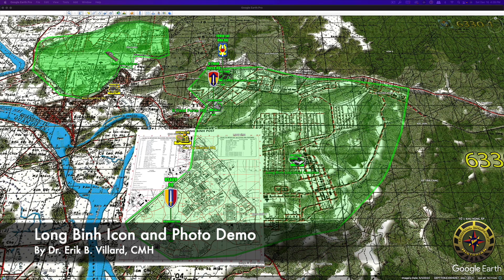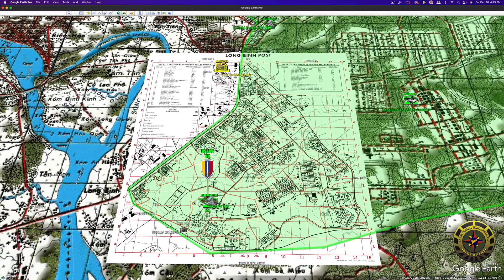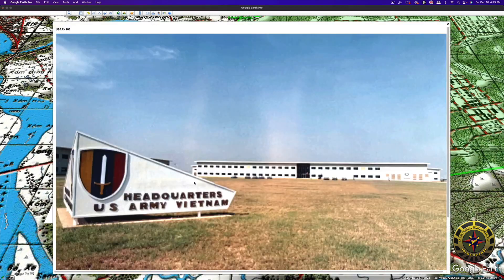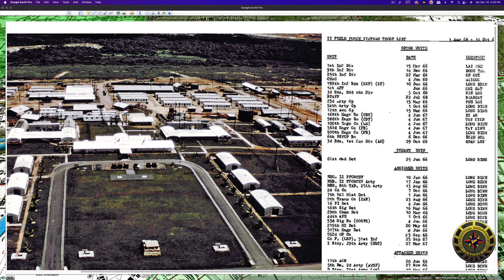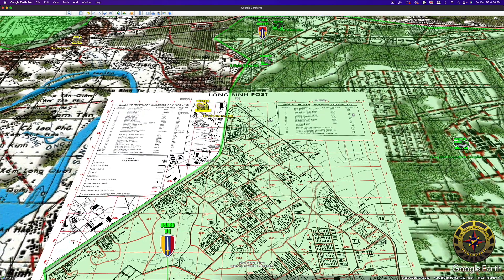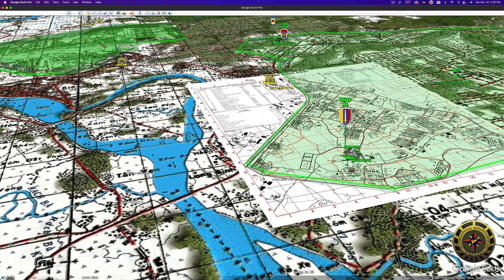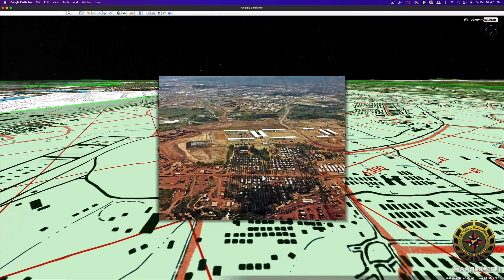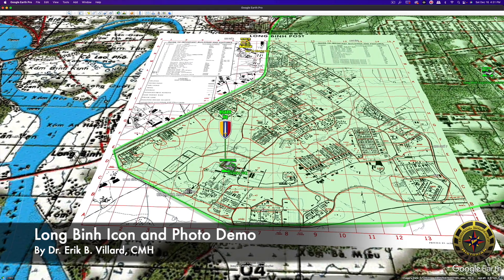Long Binh Icon Demo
Demo showing how to embed photos in a GE map system